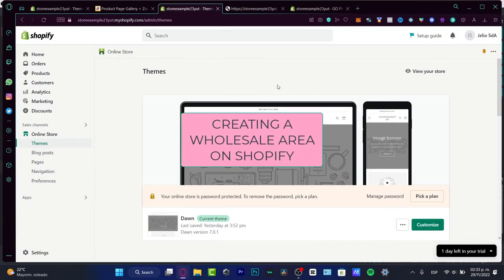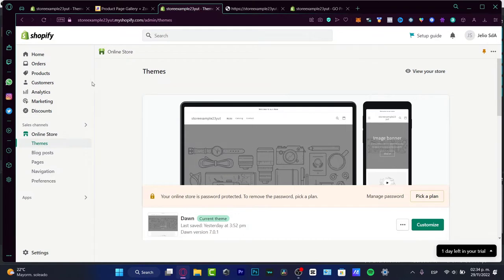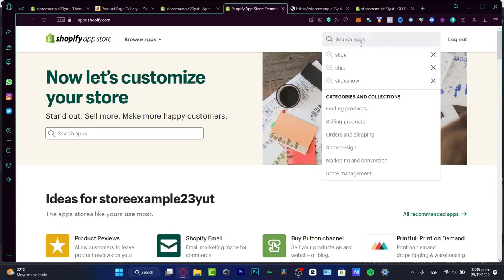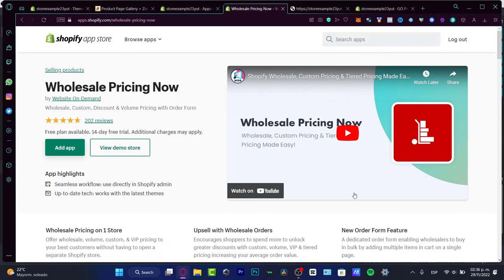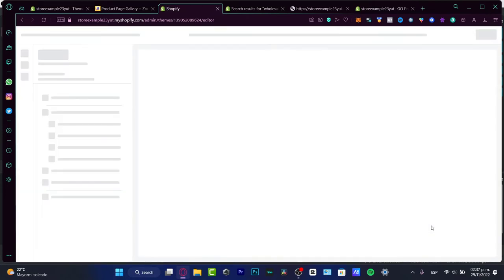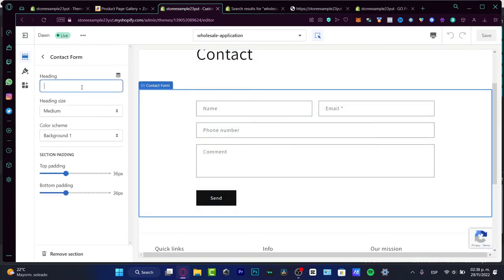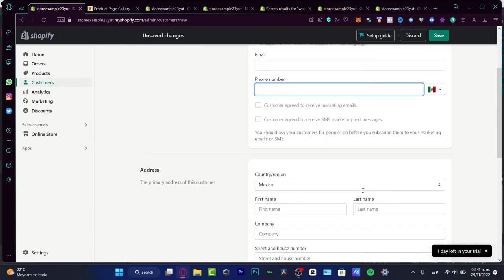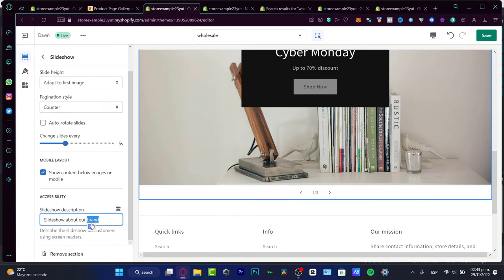➡️ How To Add Wholesale To Your Shopify Store (Step by Step)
Adding a wholesale area to your Shopify store is a great way to increase your profits. To get started, you'll first need to create a wholesale customer group. This can be done by visiting the Customers page in your Shopify account and clicking the Create Customer Group button.

Next, you'll need to create a collection specifically for your wholesale customers. This can be done by going to the Products page and clicking the Create Collection button. Once the collection is created, you'll need to add the products you want to sell to the wholesale customers.

Finally, you'll need to adjust the pricing of the products so that your wholesale customers get the discounted wholesale price. Once this is done, you'll be ready to start selling to your wholesale customers through your Shopify store.